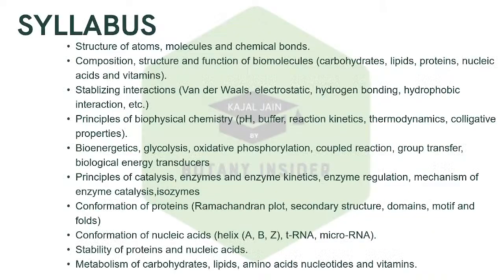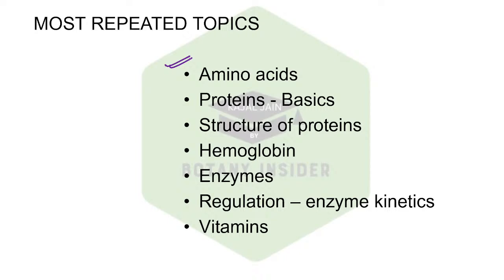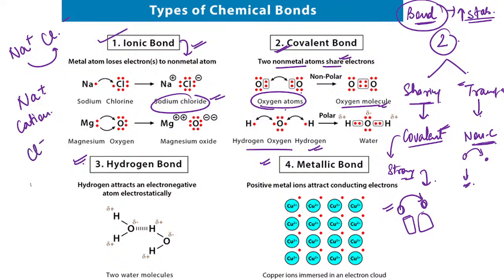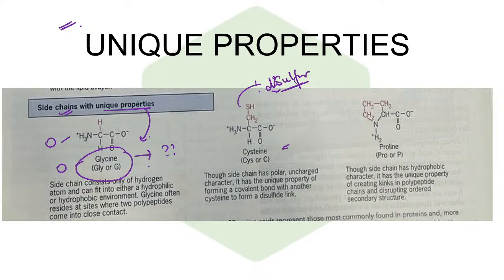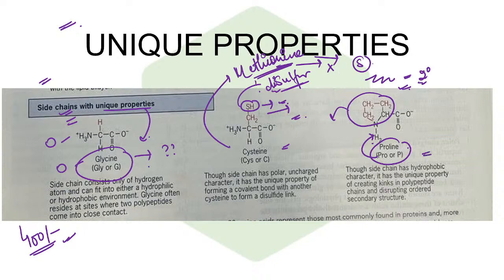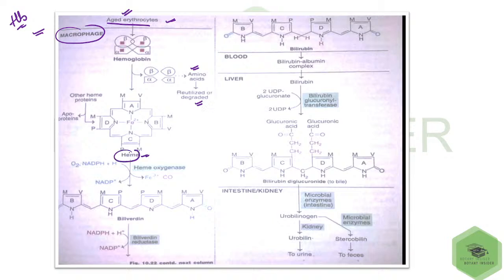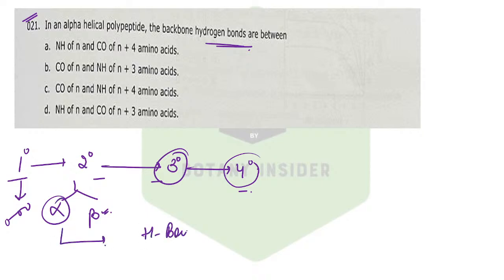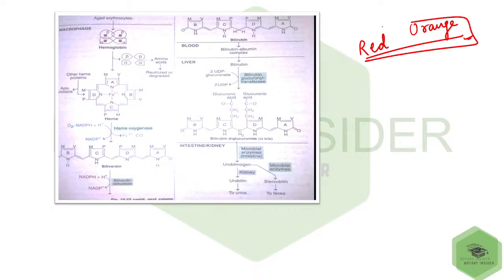CSIR NET Lifesciences UNIT -1 Biochemistry II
Hello students,
Botany Insider is launching ALL IN ONE COURSE - FOR preparation of csirnet JUNE 2024 !
Features:
1. Live + Interactive classes - PART A, B, C
2. HARD COPY NOTES
3.All recordings available
4. Daily Practice Questions
5. PYQ Sessions - 10 YEARS
6. Regular Doubt sessions
7. Weekly tests
8. 2 Revision cycle